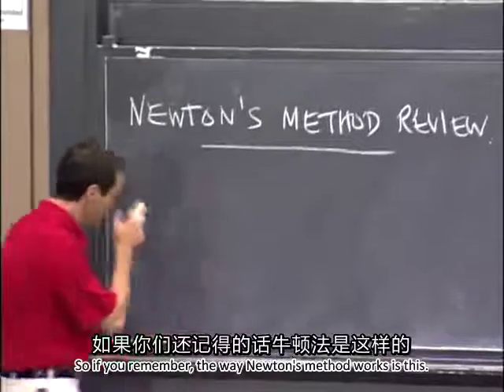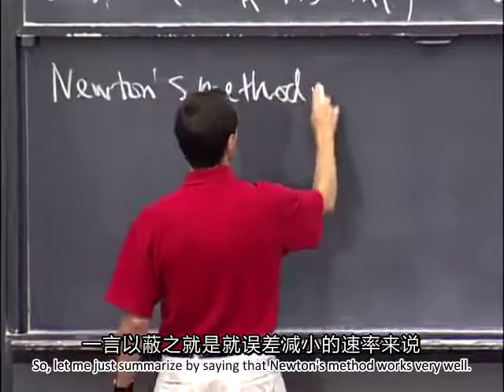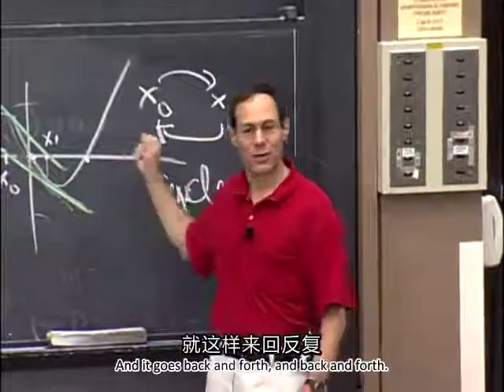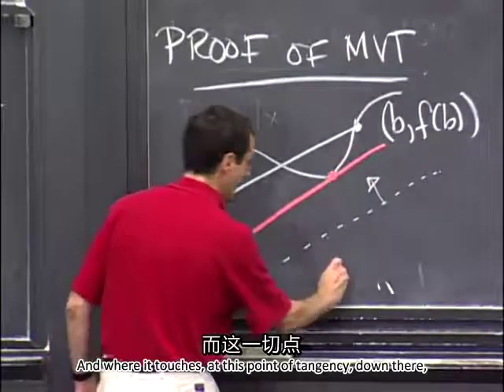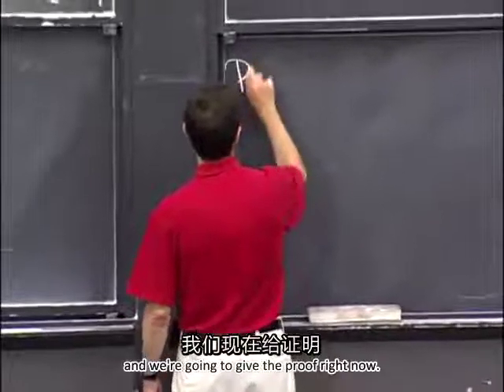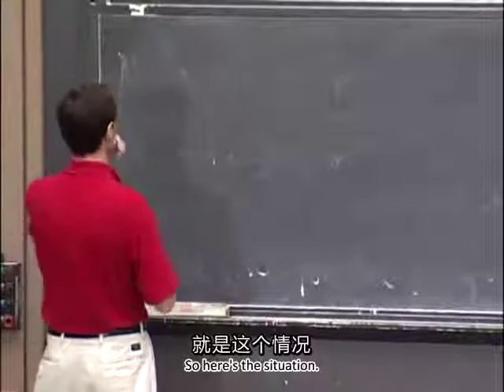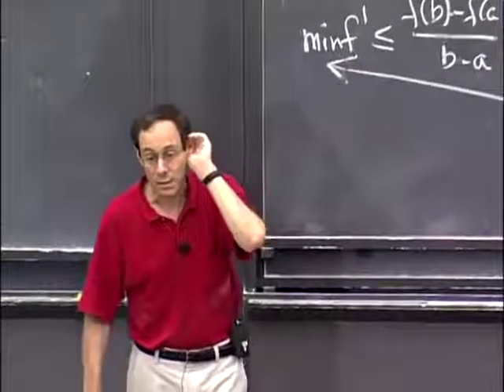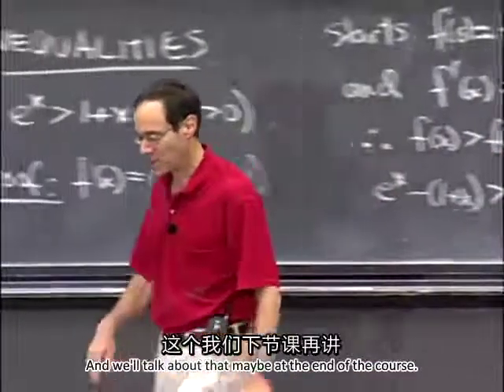第13集 中值定理及重要不等式